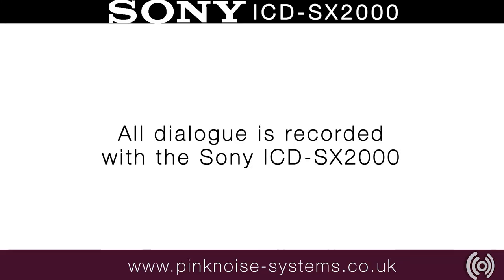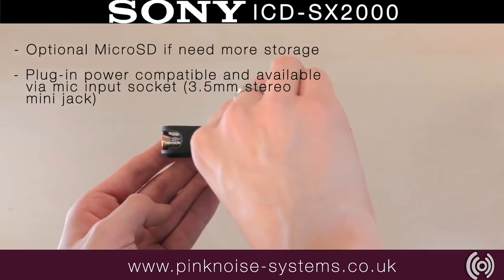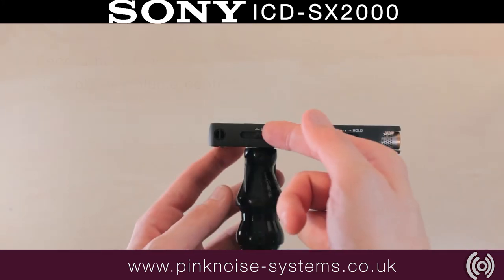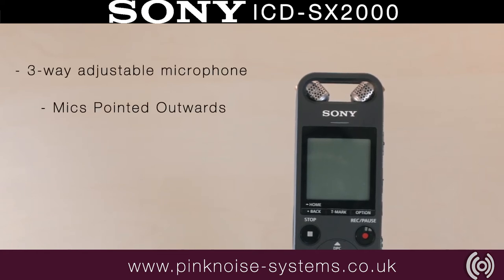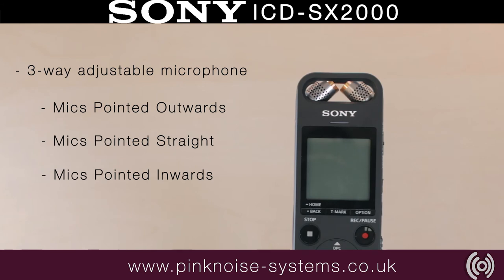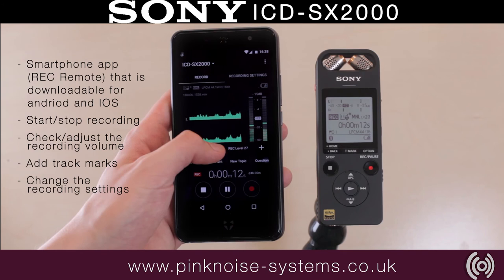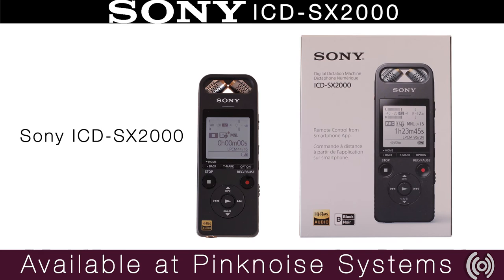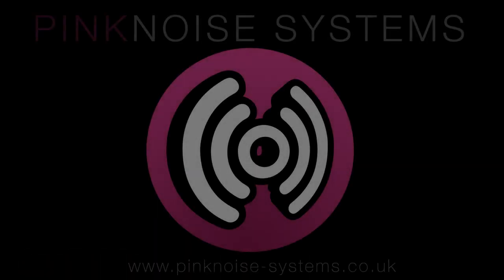Sony ICD-SX2000 – What is it?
The Sony ICD-SX2000 is a handheld recorder that has a designed app to help you program your Sony ICD-SX2000 from a distance. This handheld recorder has a lot of versatility and is ideal for many situations.

Related Products